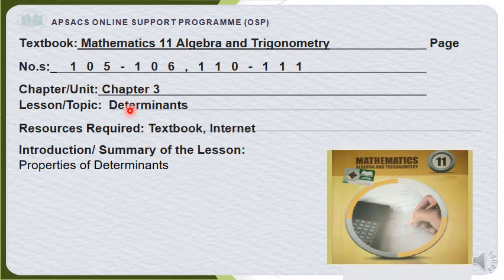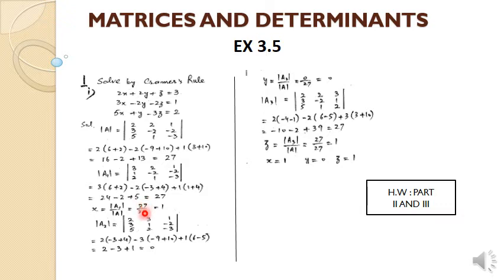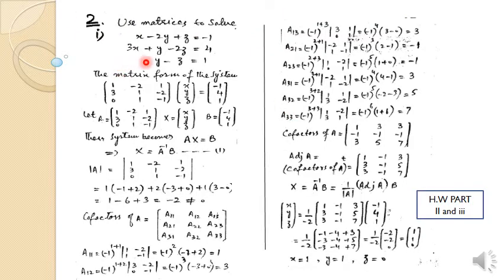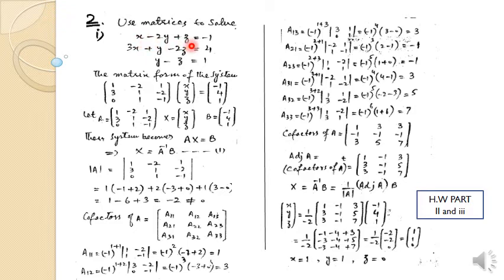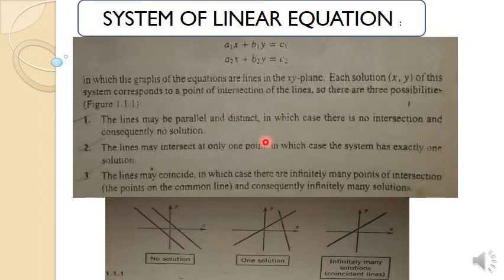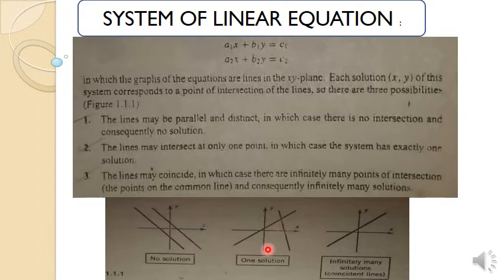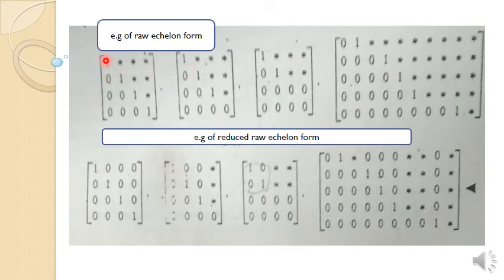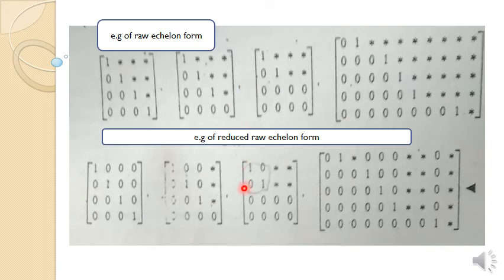MATHS | HSSCI | EX #3.5